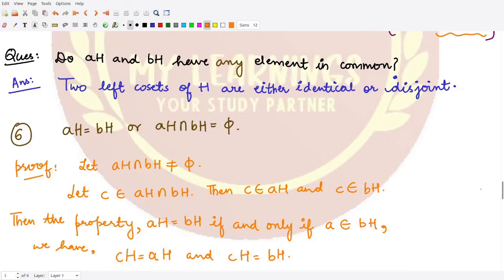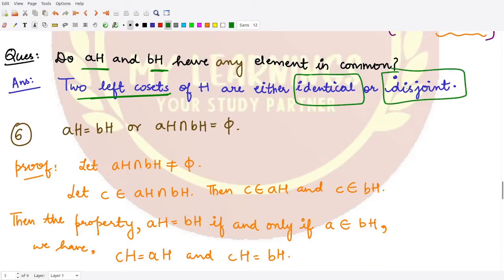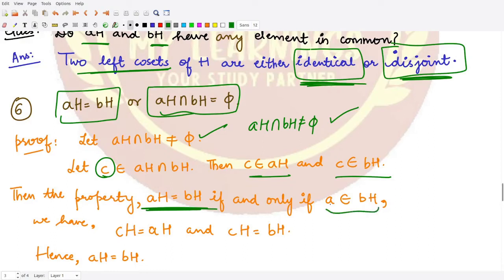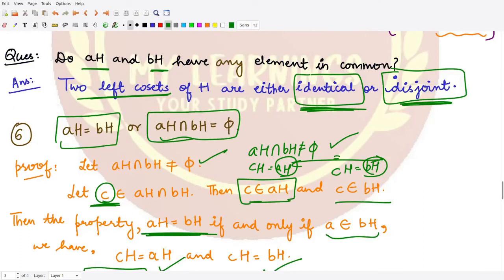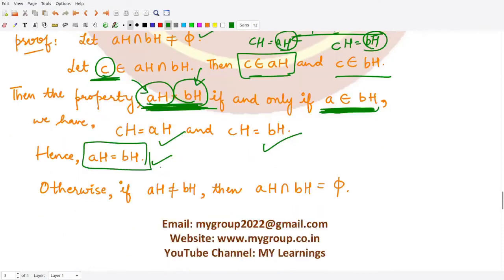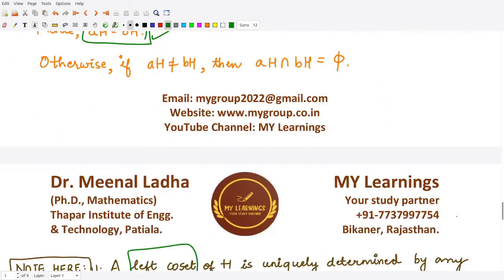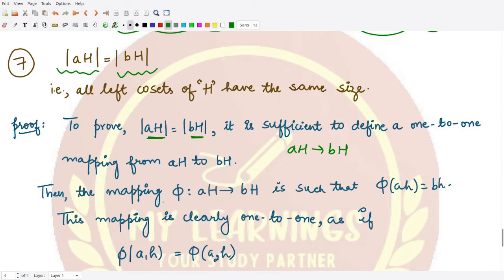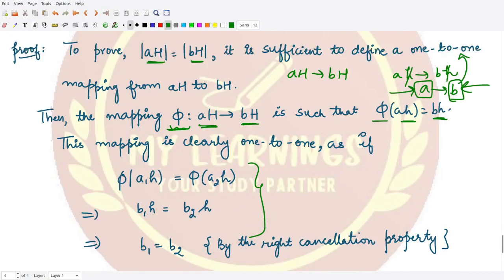#114: Properties of coset: III